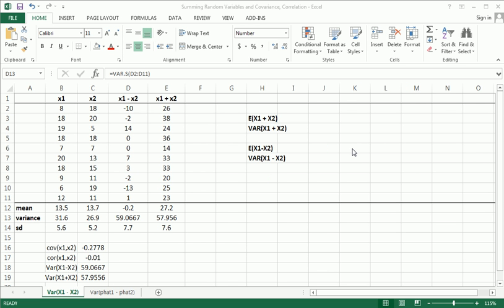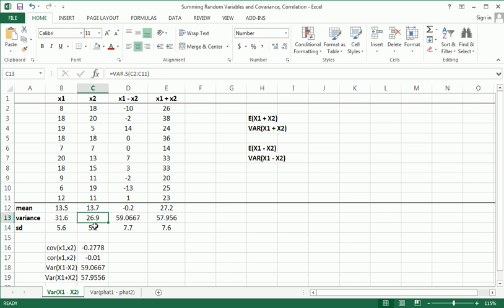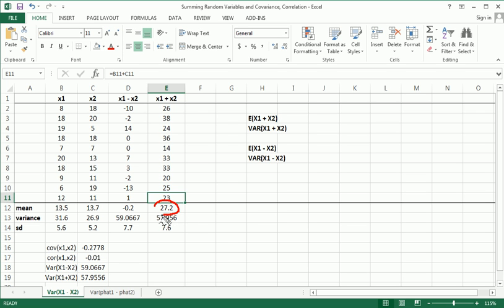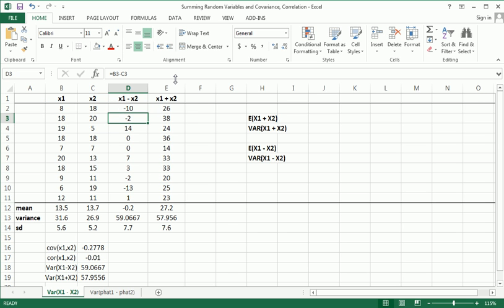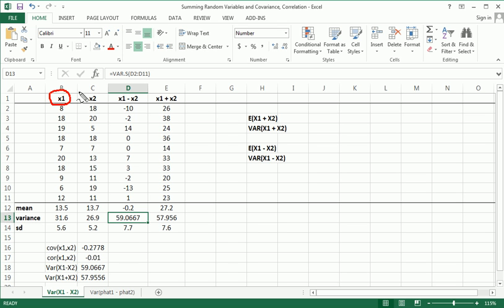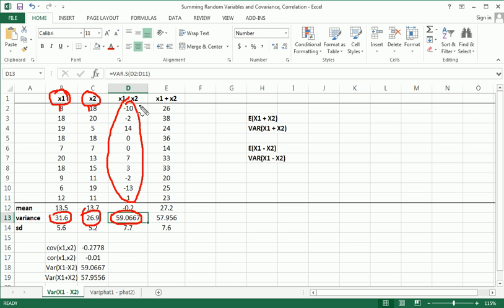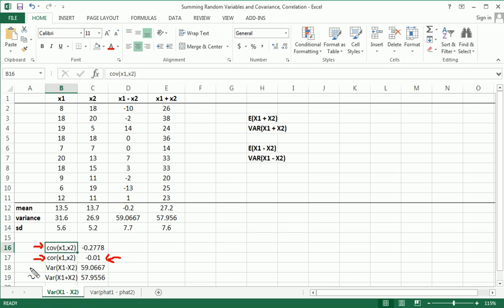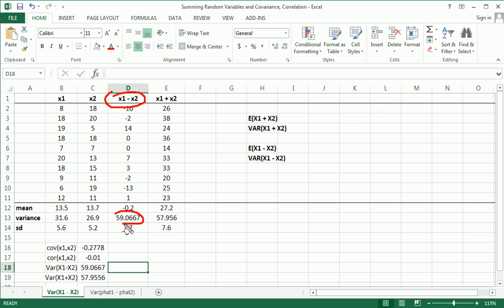Variance of (X1 - X2) - see the variance compound even though you subtract X1 - X2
See, in action, the variance compound even when you subtract two quantities.